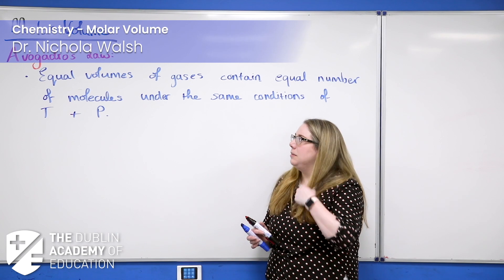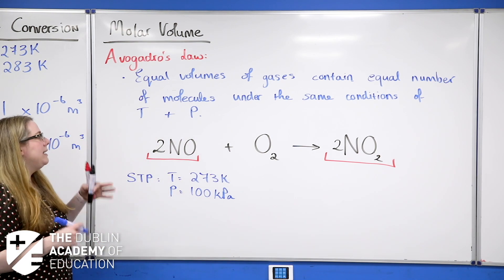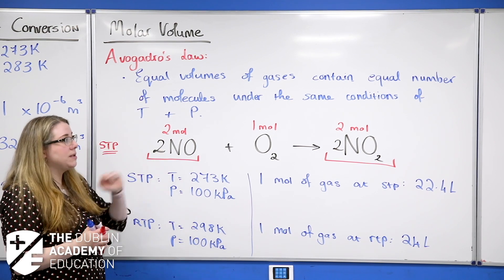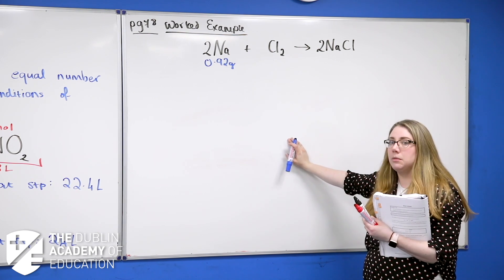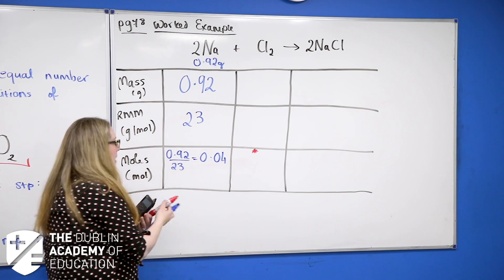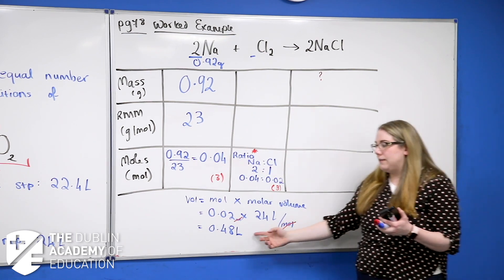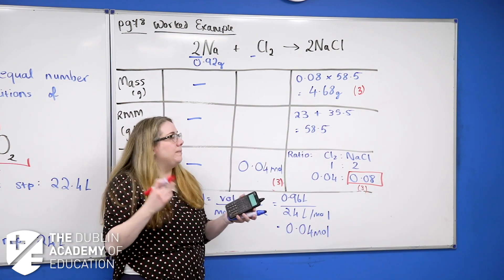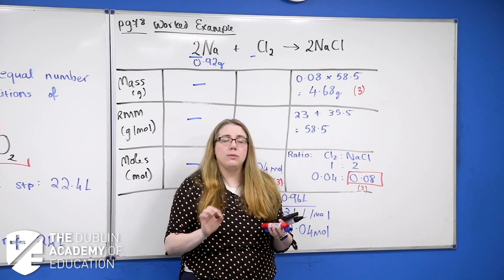Molar Volume - Leaving Cert Chemistry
In this week's Whiteboard Wednesday, Nichola takes us through Molar Volume!